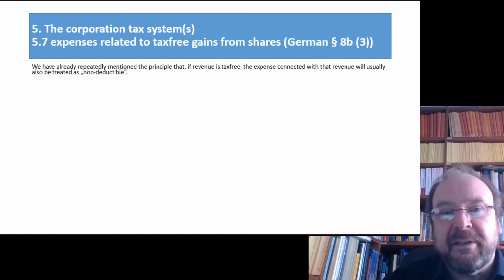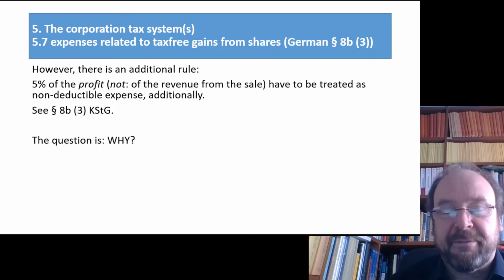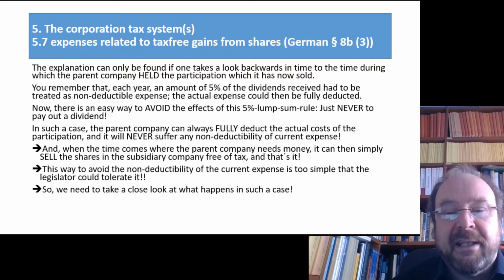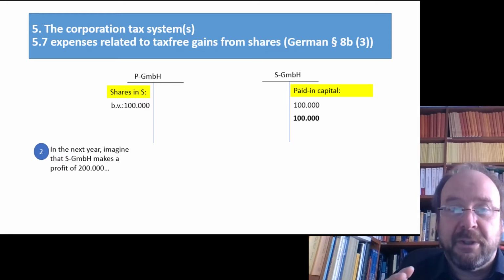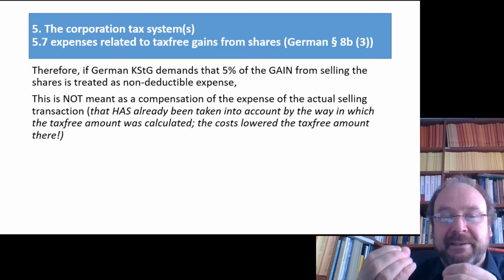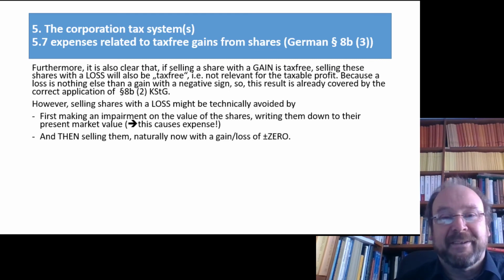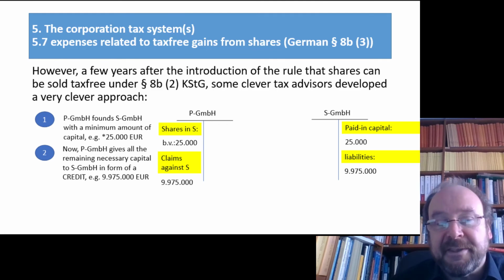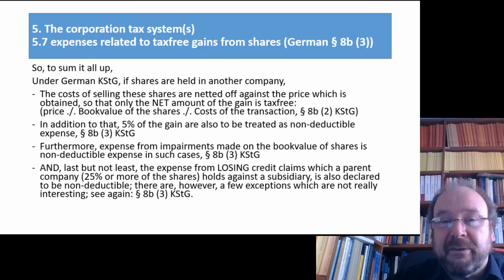Business taxation part 35: corporation tax system (5)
you have been informed that if a company sells shares in another company, there should be consequences within the corporation tax system for how you treat the gain. Here is now how EXPENSE connected with such shares can - and perhaps should - be treated in German corporation tax law, § 8b (2) and (3) KStG.